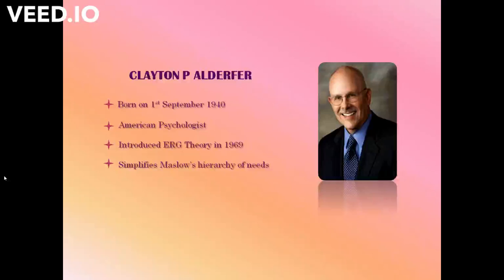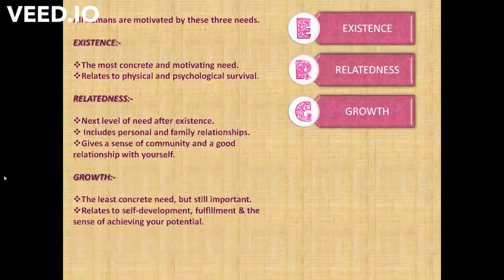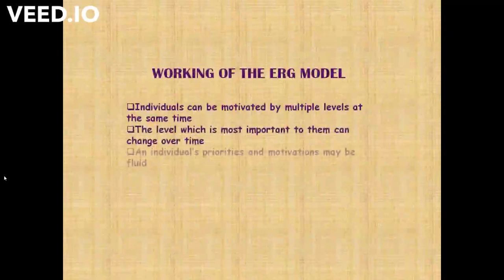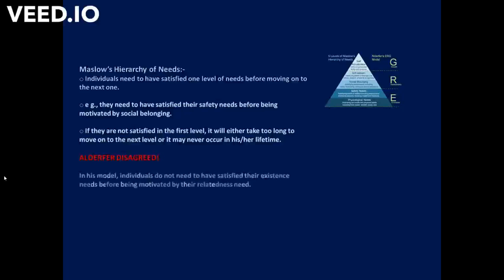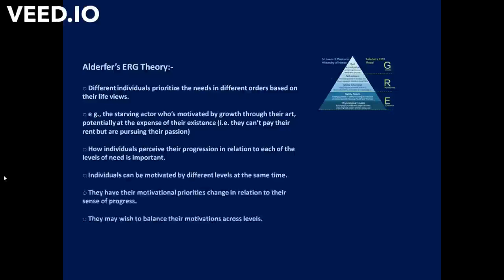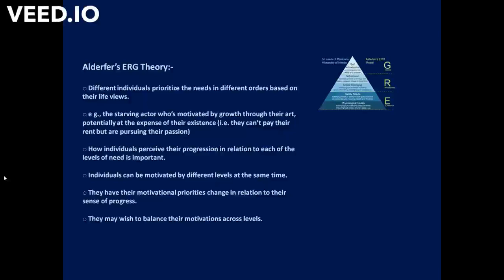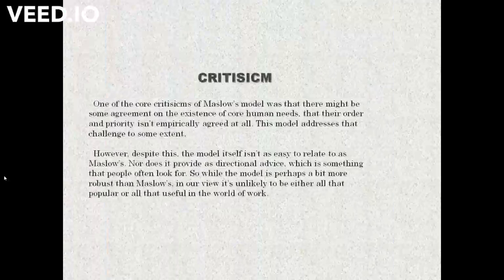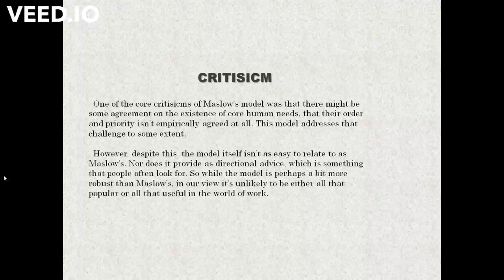Alderfer's ERG Theory of Motivation